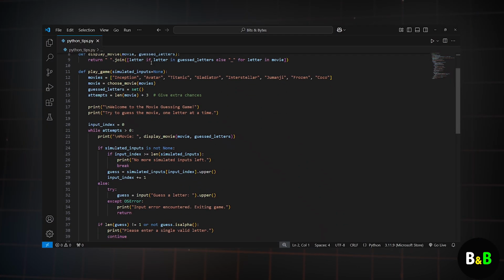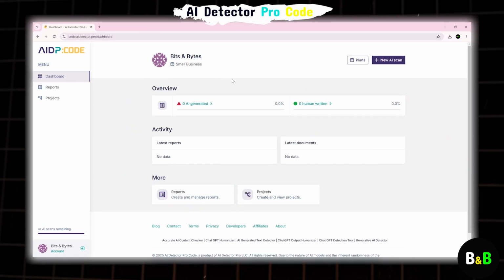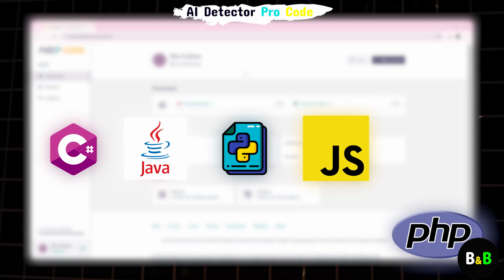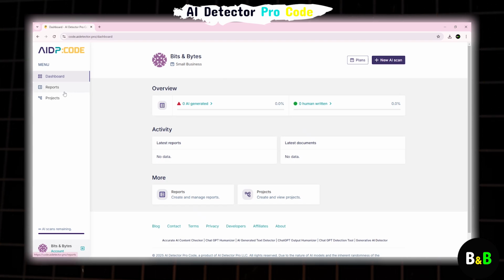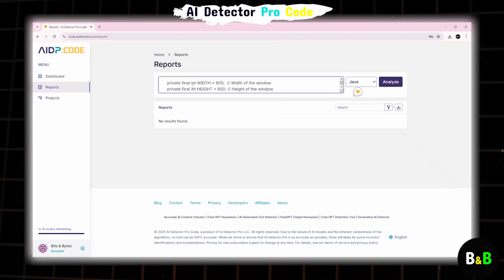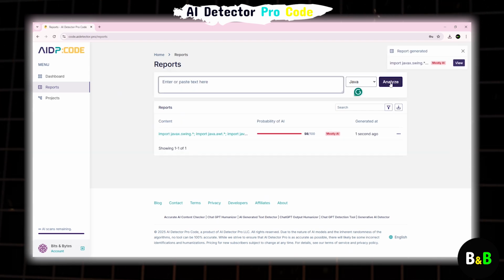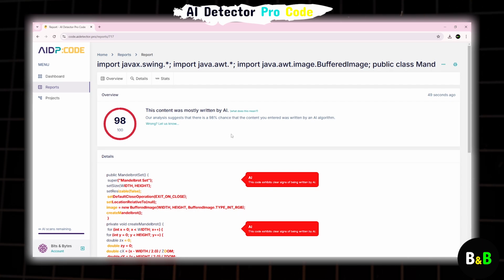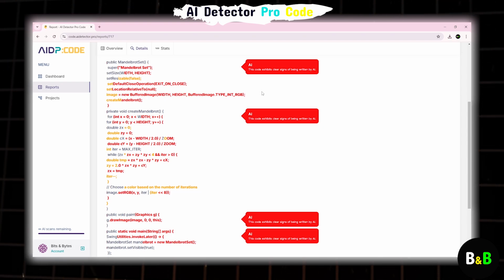AI vs Human Coding | How To Detect AI-Generated Code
Can AI-generated code be trusted? Today, we put AI Detector Pro to the test and see if it can accurately distinguish between AI-written and human-written code!

With AI coding assistants like GitHub Copilot, ChatGPT, and Bard becoming more popular, many developers are wondering: How reliable is AI-generated code? Does it contain bugs? Is it outdated? Should businesses be concerned?

In this video, we explore:
✅ How AI Detector Pro works
✅ Testing AI vs. Human code in Java
✅ Common flaws in AI-generated code (bugs, outdated libraries, and security risks)
✅ Why businesses and developers should care about AI detection